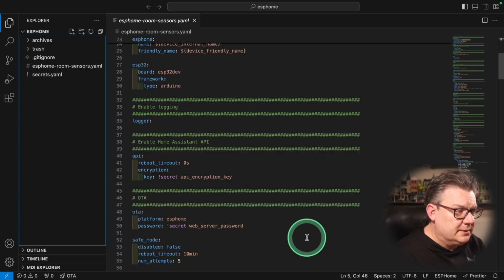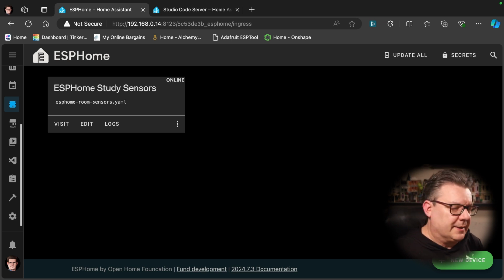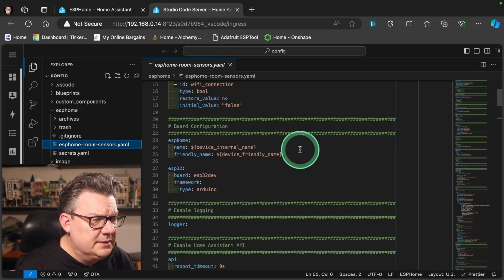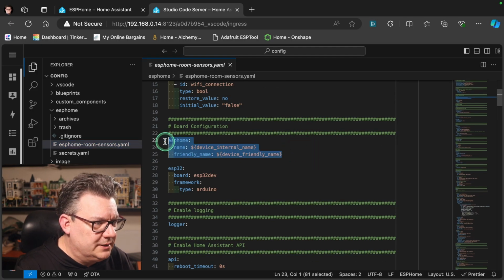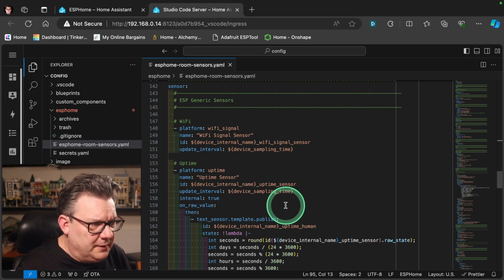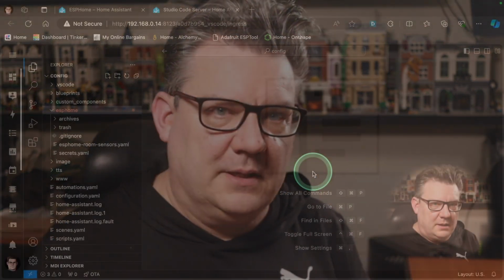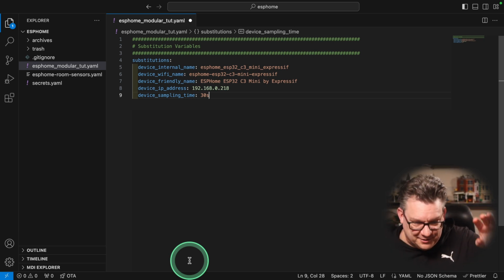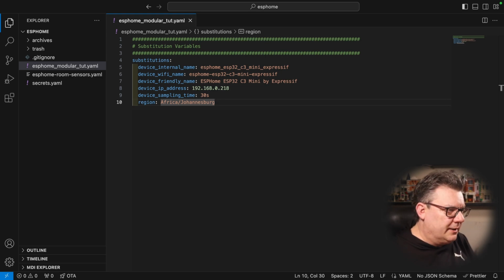ESPHome Coding practices, tips and tricks, Tutorial 1, Foundation Part 1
This series, "Coding Practices, Tips and Tricks", is specifically designed for intermediate ESPHome users who have already completed my tutorial on "Creating a Room Sensor from Scratch" and are looking to take their skills to the next level.
This is the intermediate version of my popular "ESPHome Basic setup for all devices"
In this tutorial, we will discuss modularising our code and the standards and conventions I use in my coding and why.

▶ Timestamps ⌚:
00:00 - Series Introduction
03:29 - Housekeeping
04:14 - Intro & Requirement
09:26 - Why are we doing this?
14:39 - Code Standarization
17:52 - Defining our common components
22:35 - Intro to Substitutions
29:27 - Announcement to next video